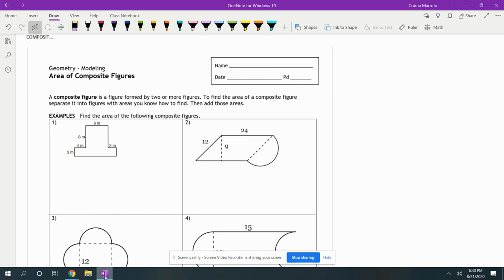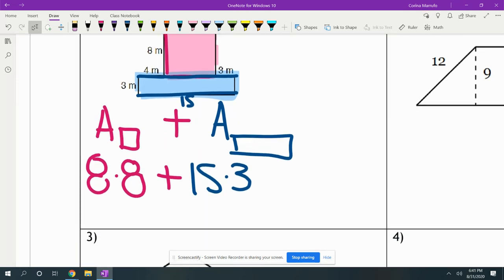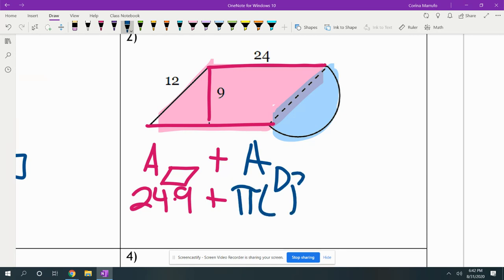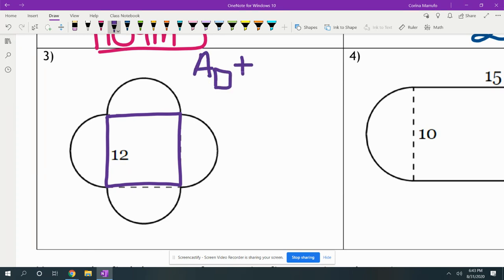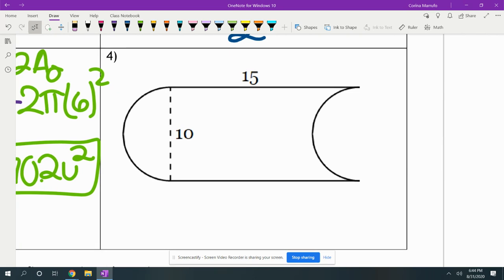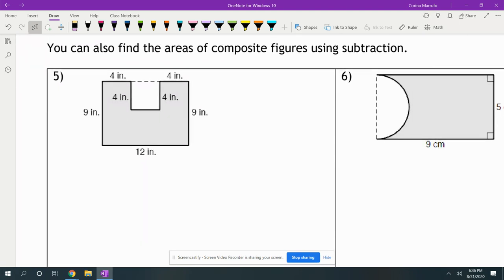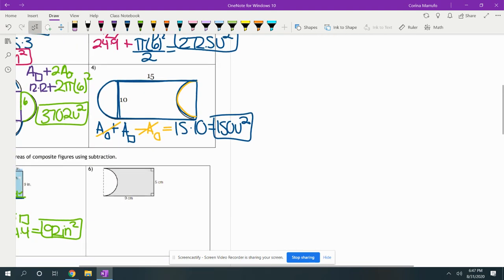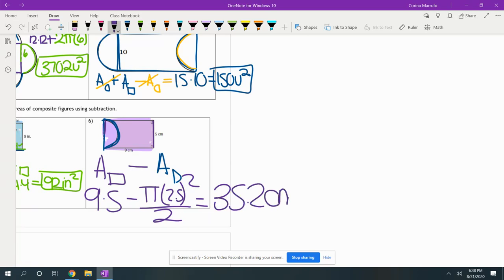Composite Area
Today we will be finding the area of composite figures. These figure include, semi-circle, parallelogram, triangles, trapezoids and rectangles.